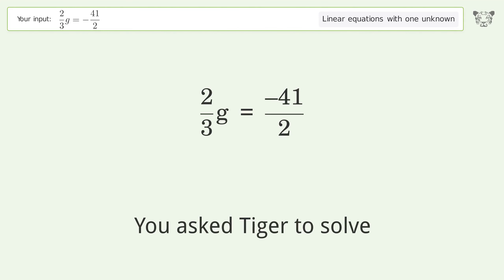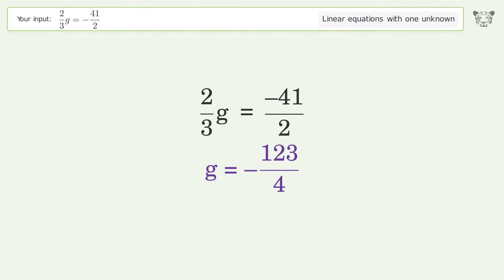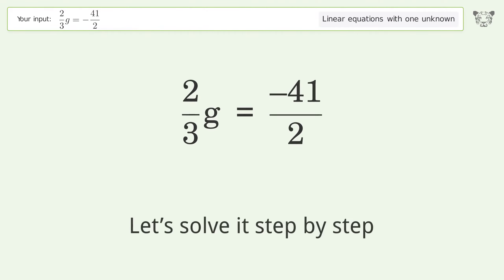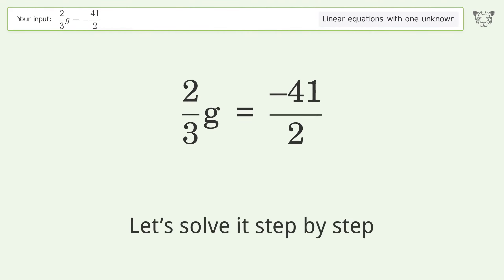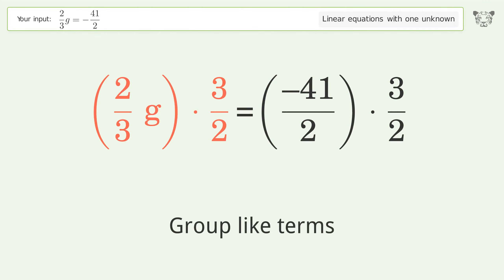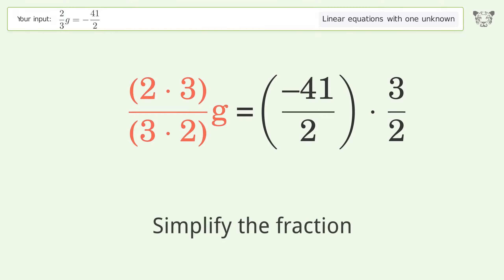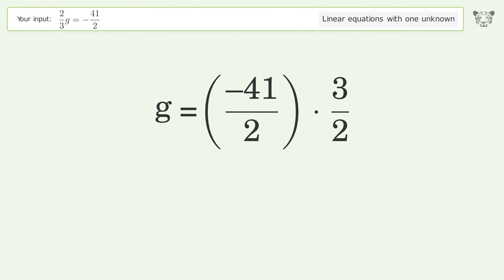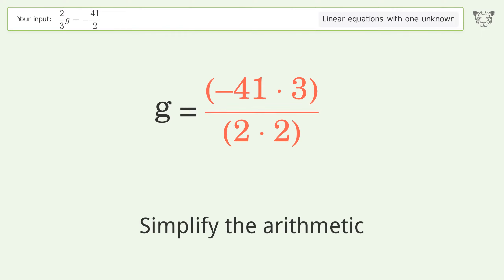Solve 2/3g=-41/2: Linear Equation Video Solution | Tiger Algebra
Struggling with 2/3g=-41/2? Watch our step-by-step video on Tiger Algebra to master this linear equation effortlessly.